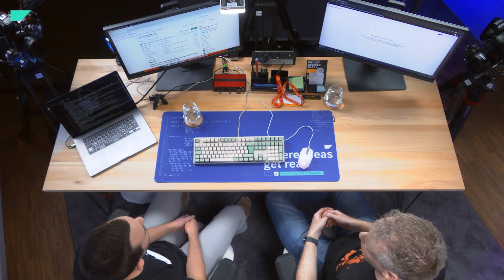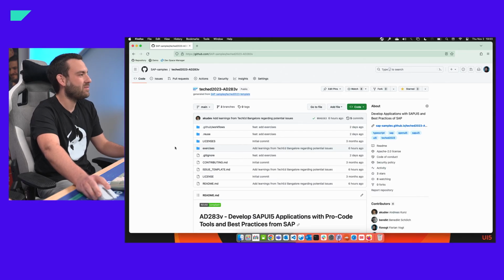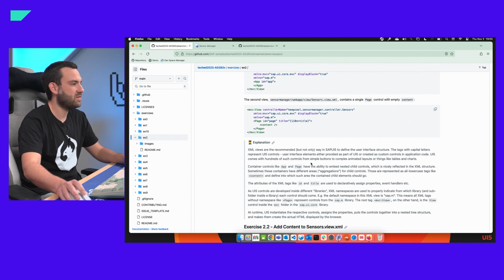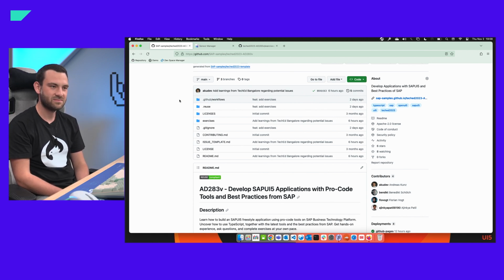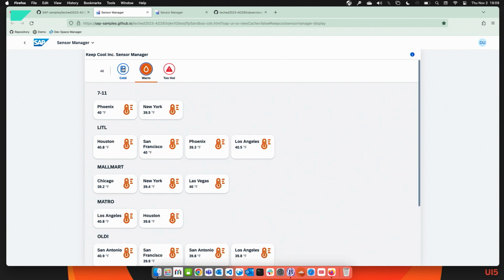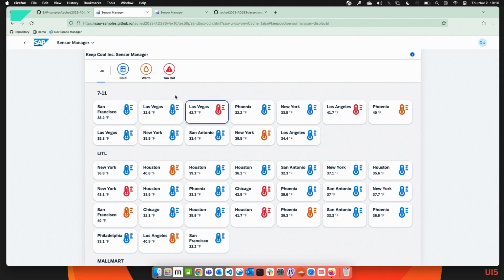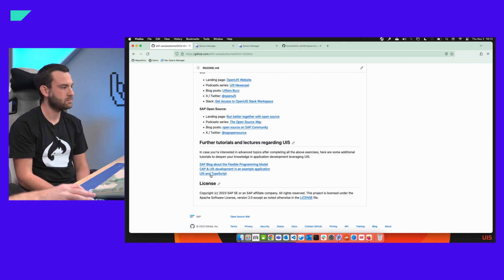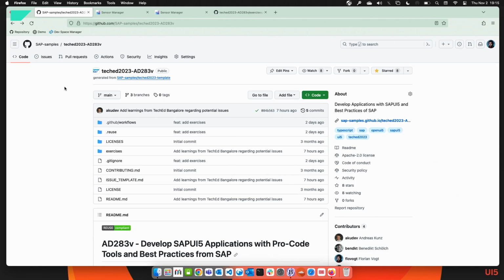Develop SAPUI5 Applications with Pro-Code Tools and Best Practices from SAP - AD283v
Learn how to build an SAPUI5 freestyle application using pro-code tools on SAP Business Technology Platform. Uncover how to use TypeScript, together with the latest tools and the best practices from SAP. Get hands-on experience, ask questions, and complete exercises at your own pace.

Speakers:
Florian Vogt
UI5 Core Developer, SAP SE

Andreas Kunz, Development Architect, SAP

Hot Topic: Pro-Code Development

Offerings (Products): SAP Business Application Studio, SAP Business Technology Platform, SAP Fiori tools, SAPUI5

Job Role: Architect, Consultant, Developer, User Interface Designer

Subtrack: Maximize Developer Productivity for Applications and Extensions